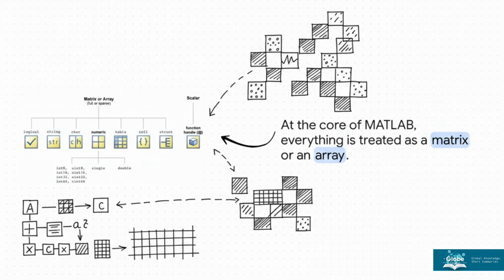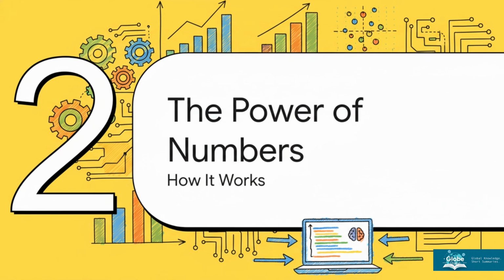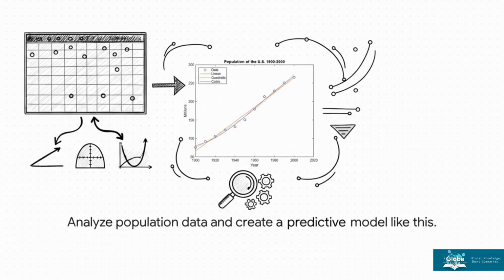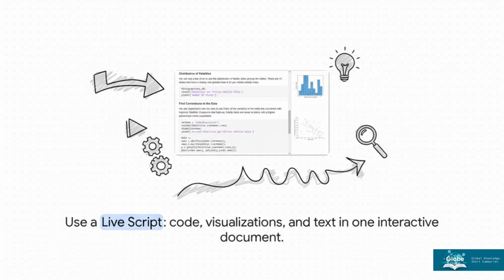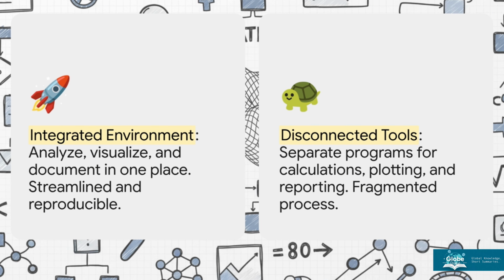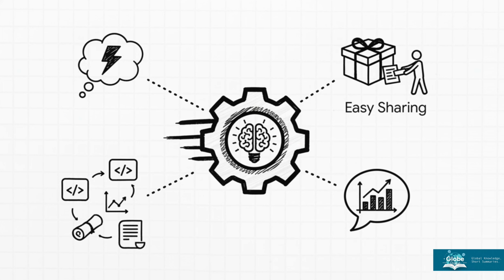MATLAB Tutorial: From Basic Syntax to Advanced Data Structures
Master the core components of MATLAB programming with this comprehensive guide based on the official R2022b fundamentals.

Description Content: Are you ready to dive into the world of technical computing? In this video, we cover everything you need to know about MATLAB Programming Fundamentals. Whether you are an engineering student or a data scientist, understanding how MATLAB handles data and logic is crucial for your success.

What you will learn:
• Syntax Basics: How to continue long statements and use Name=Value arguments in function calls.
• Array vs. Matrix Operations: Understanding the power of element-wise calculations.
• Data Types & Classes: Deep dive into numeric classes (Integers, Floating-Point), Logical, and String arrays.
• Advanced Containers: How to organize your data using Tables, Timetables, Structures, and Cell Arrays.
• Functions & Logic: Mastering Anonymous, Local, and Nested functions, plus essential Loop controls.
• Debugging: Professional tips for resolving errors and using the Code Analyzer.